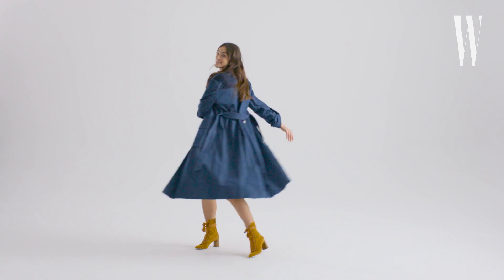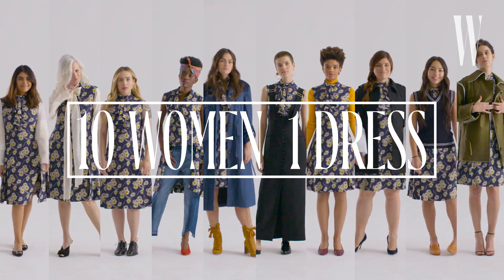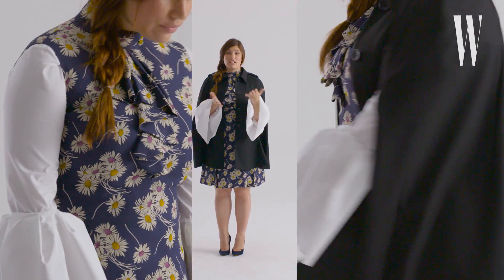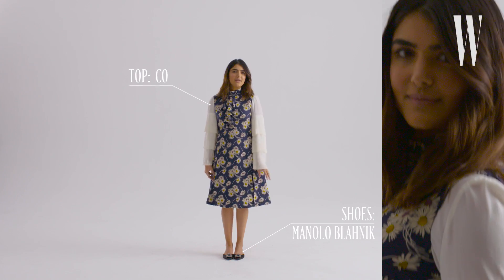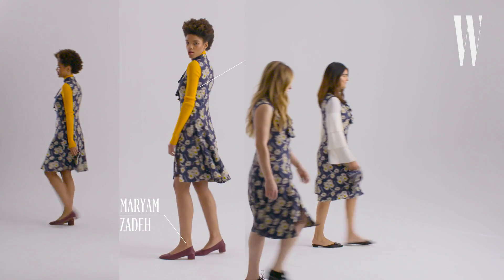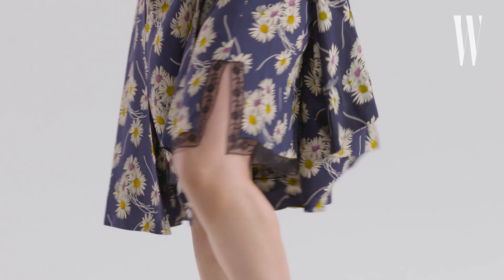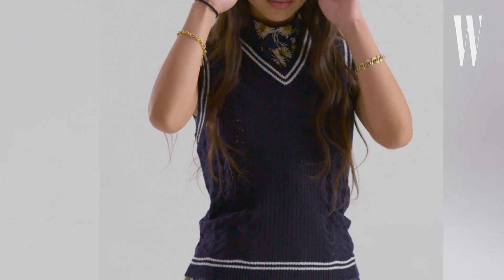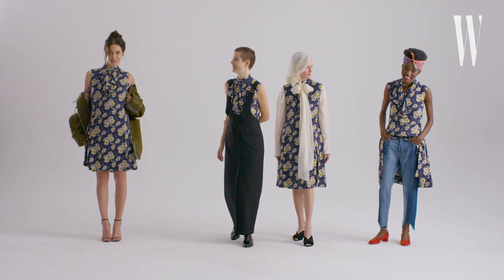10 Women Wear the Exact Same Dress | W Magazine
10 different women wear a Prada dress according to their own personal styles and pair it with a variety of garments to make it their own.

ABOUT W
The Who, What, Where, When, and Why in the world of fashion and style. W provides the ultimate insider experience with an original, provocative approach to art, culture, videos, travel, fashion, and beauty.

10 Women Wear the Exact Same Dress | W Magazine

Special thanks to Net-A-Porter.